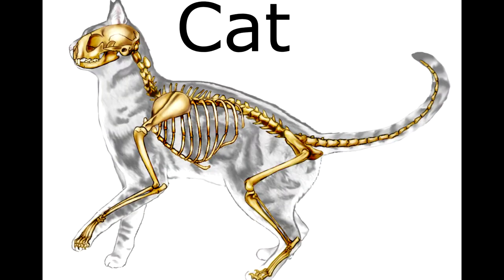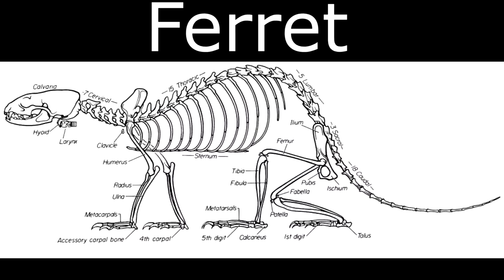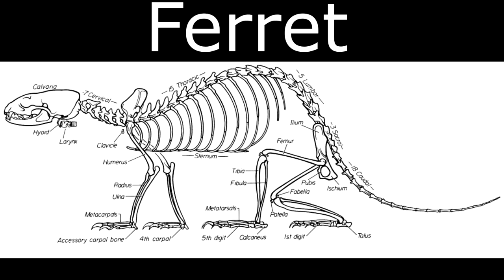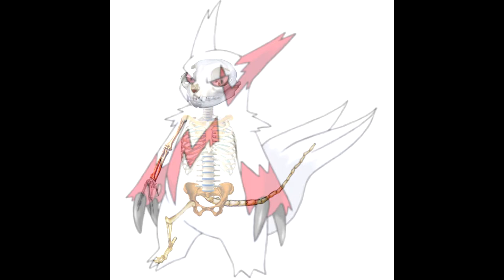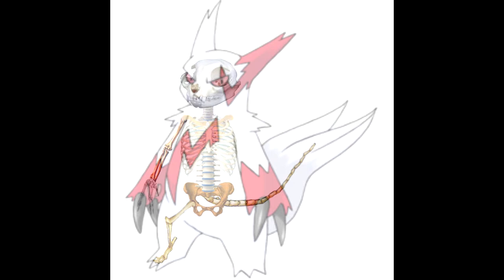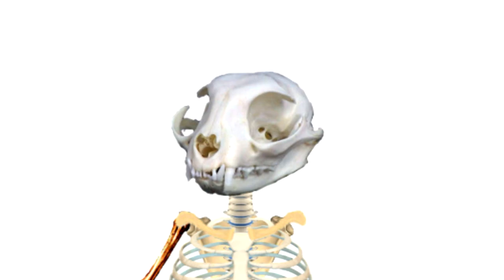Poke-Natomy Episode 1 - Zangoose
The premier of our new series where we build skeltons for our favorite Pokemon! Today it's Zangoose!